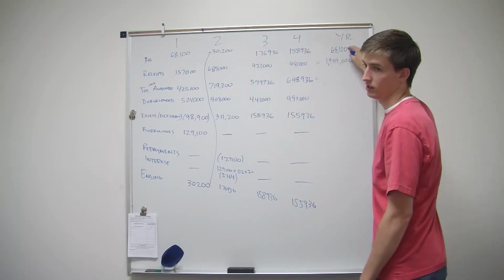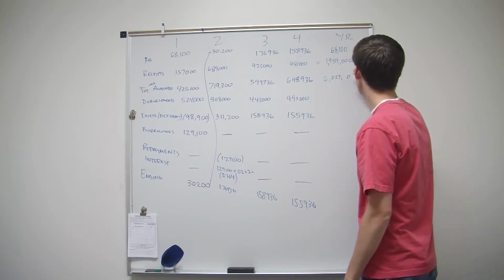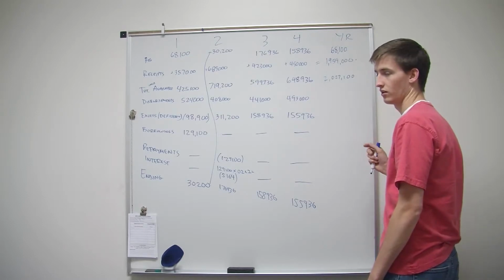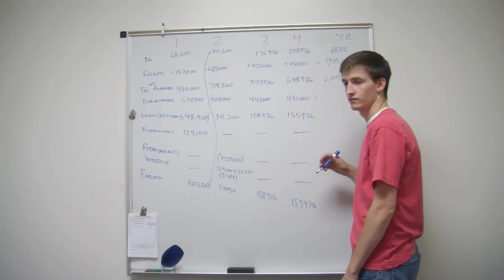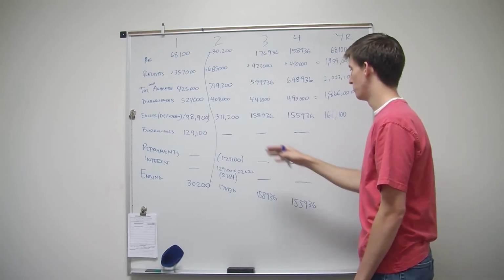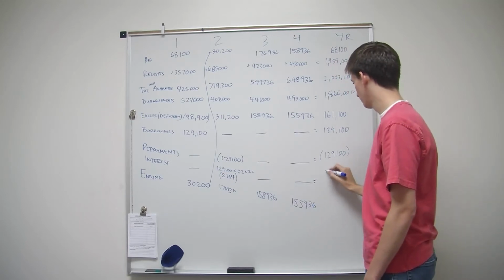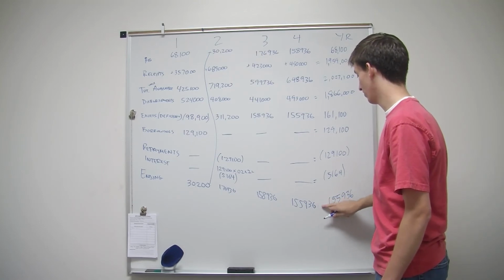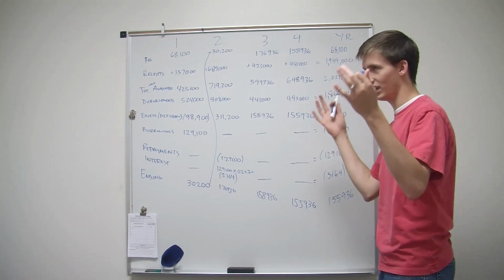Cash Budget Part 4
This Financial Accounting video teaches about cash transactions on a balance sheet.